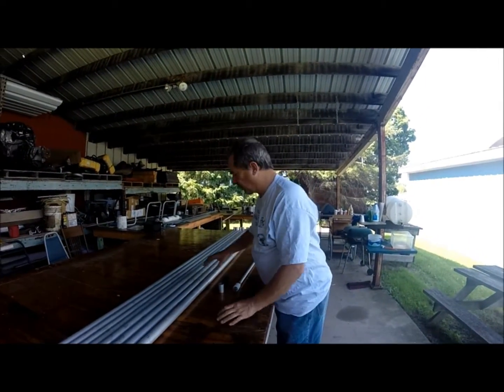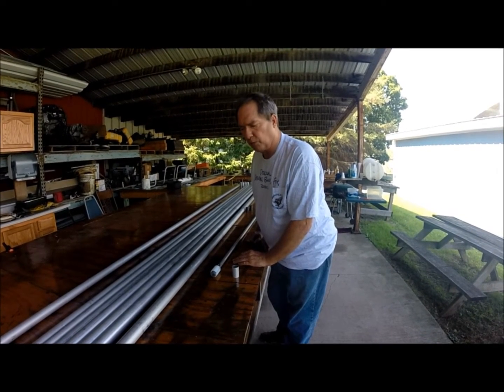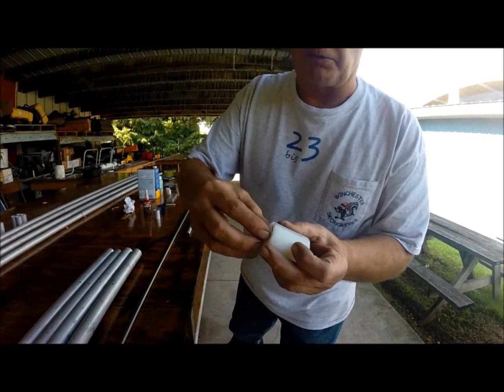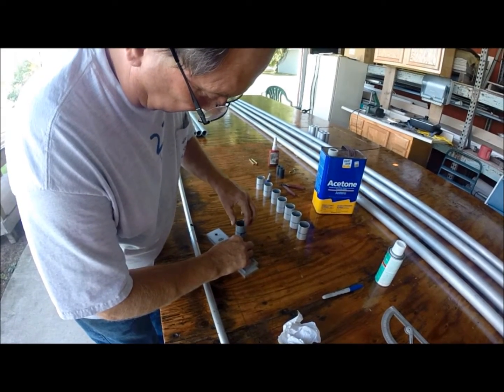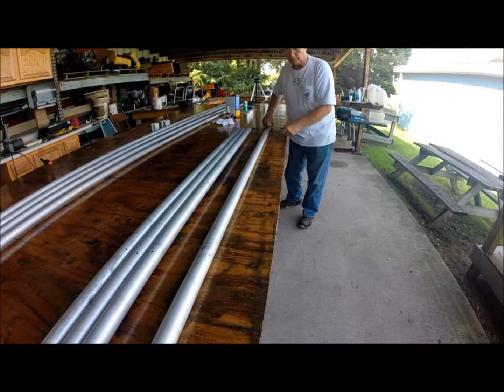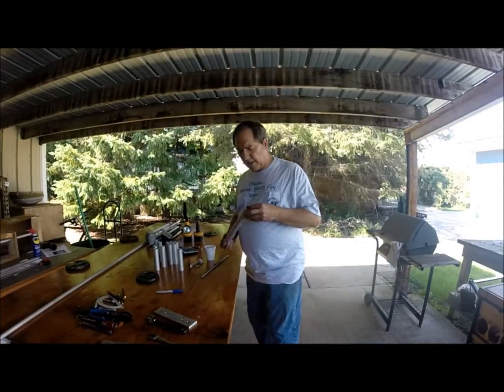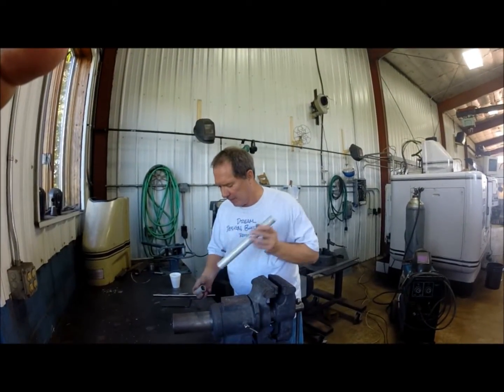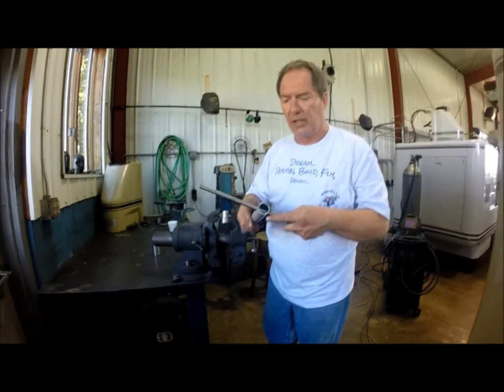Doubblers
Ultralight Aircraft Construction Video